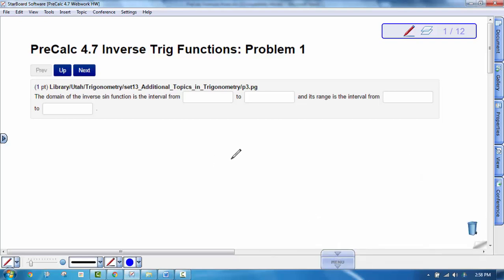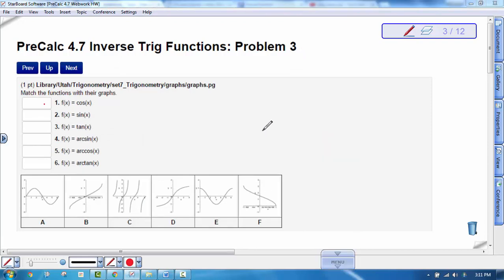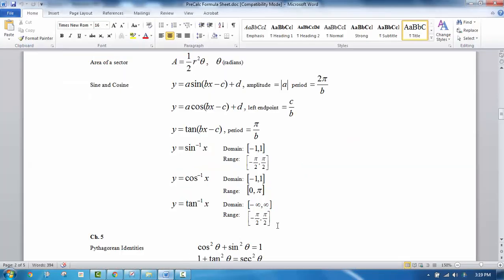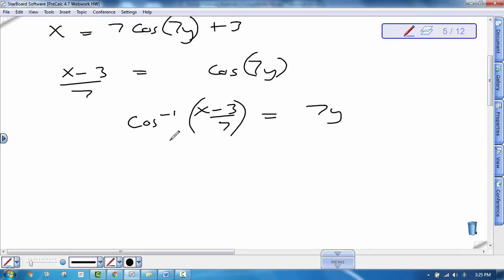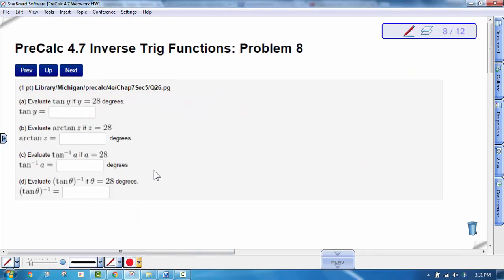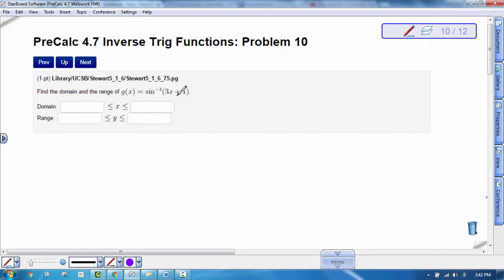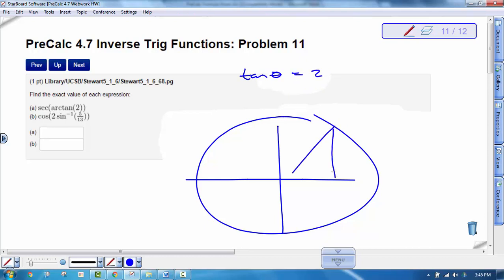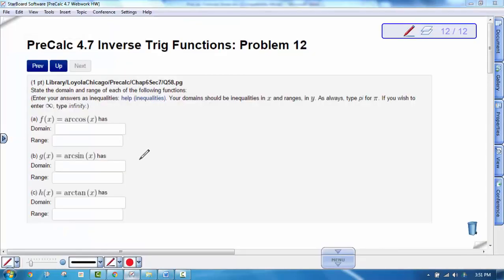PreCalc 4.7 Webwork HW Help